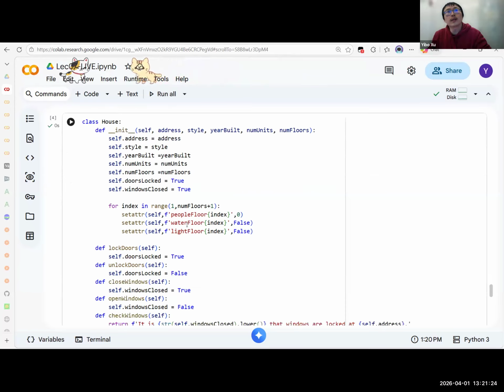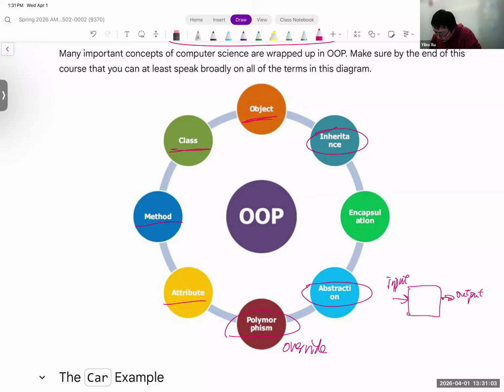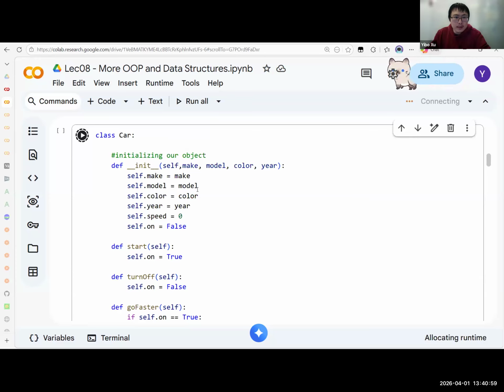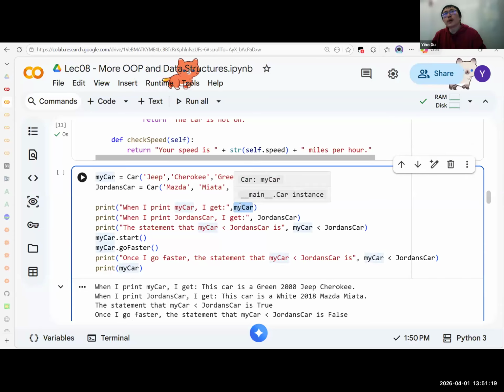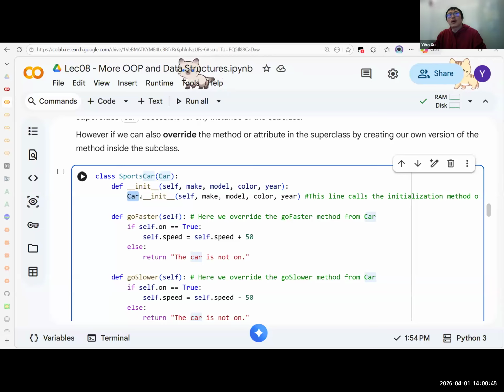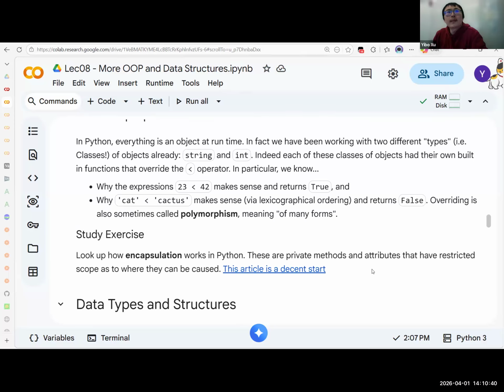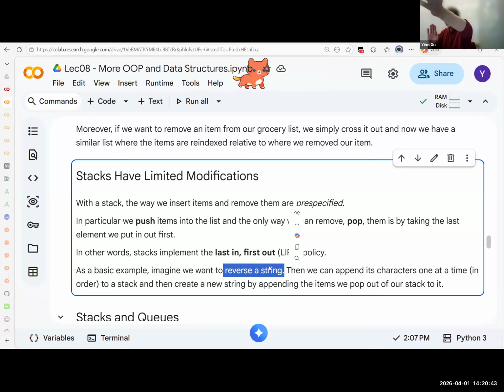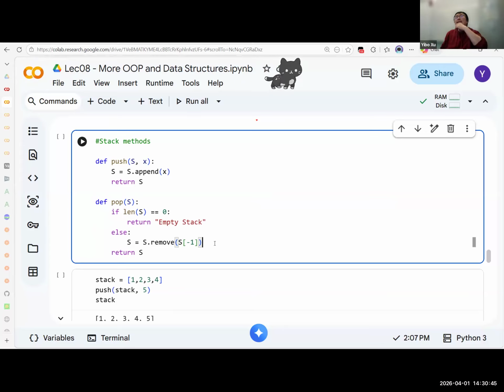Live coding lec 7 part 3 Lecture 08 More OOP and Data Structure